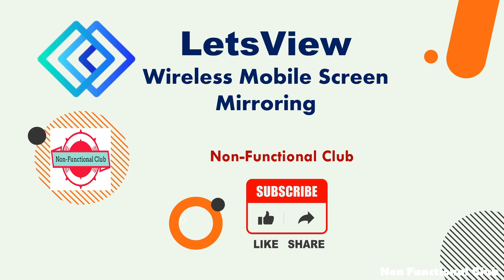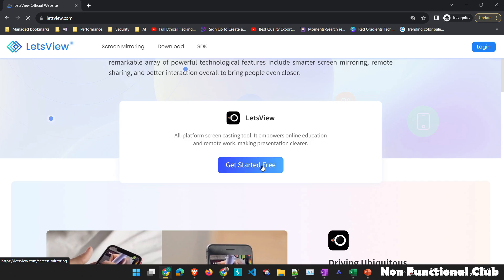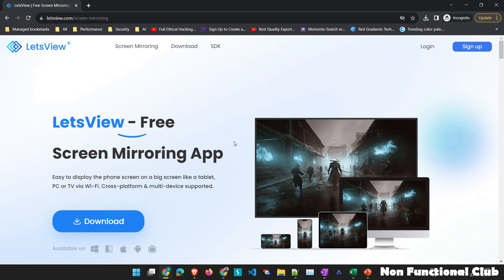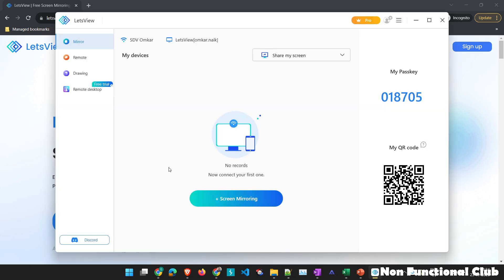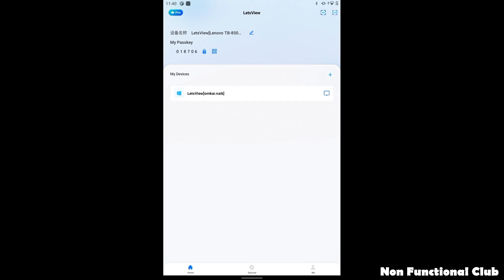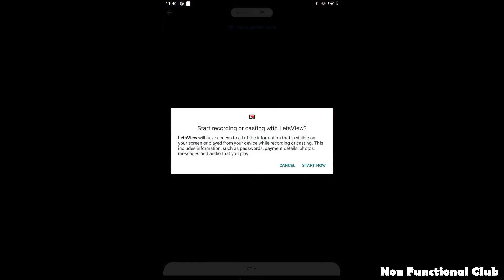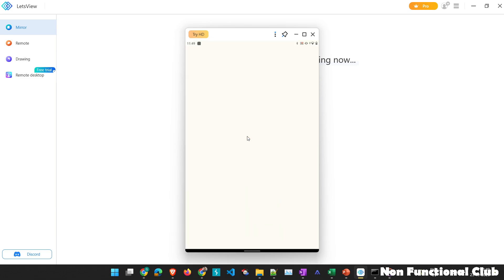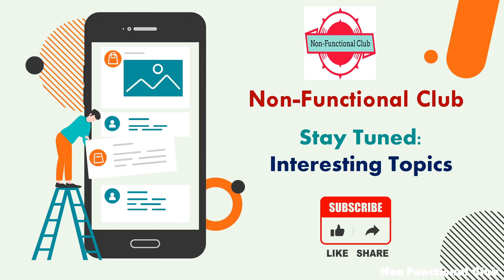LetsView Tool for Wireless Mobile Screen Mirroring | Cast Mobile Screen | Share Mobile Screen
Hi, In this Session we will have a look in details how to Share Mobile Screen on Laptop Windows 11 using LetsView tool to Cast Mobile Screen on Laptop Windows 11.